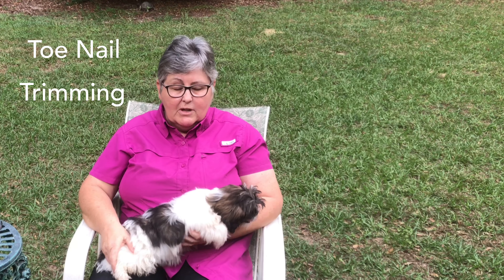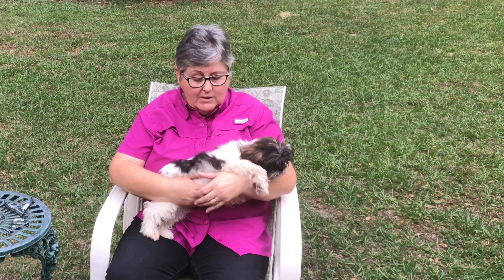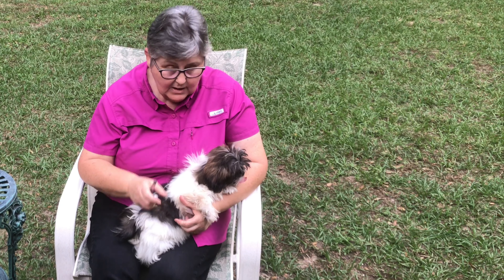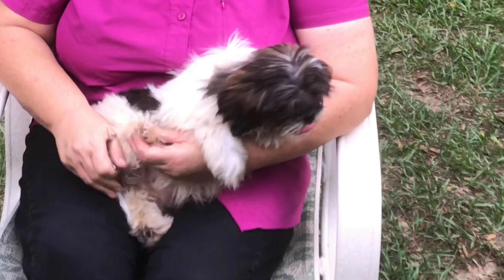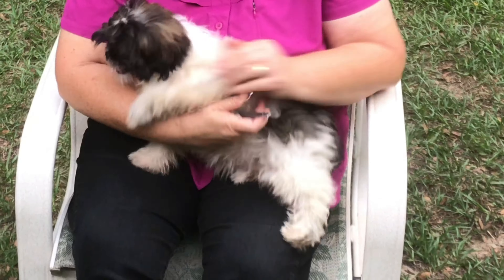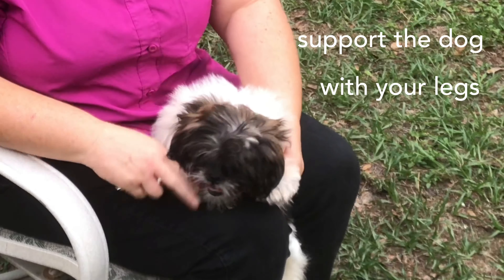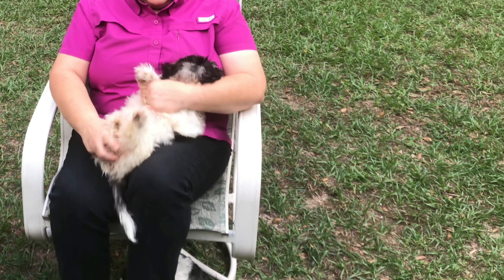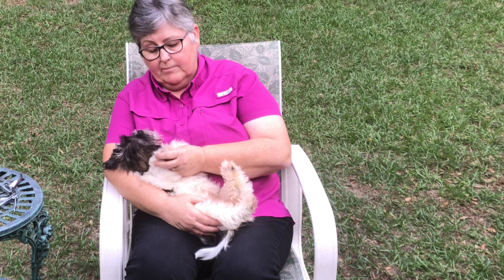How to hold your dog for nail trimming.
Trimming puppies toenails can be frustrating.  Learning how to hold the pup correctly will help a lot.  They like to be supported, comfortable and safe.  Make sure you have time and patience to work with the pup.  Learning how to trim your own dogs toenails will help create a bond.  Having your groomer or vet do the job is also an option and usually costs very little.  Might be worth it if you are the kind of person that gets upset with this job.
for more information.  Have a blessed day!